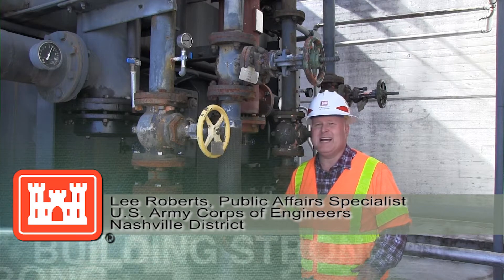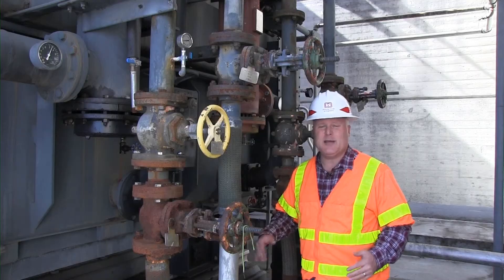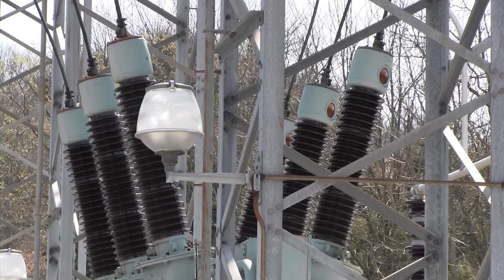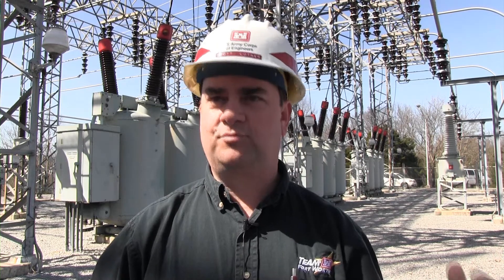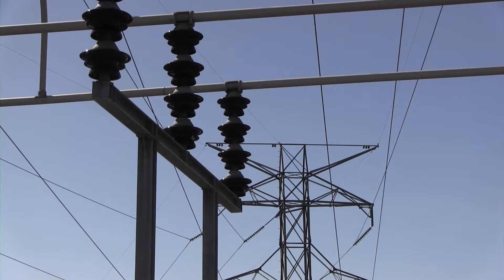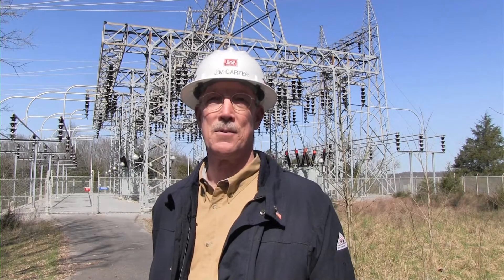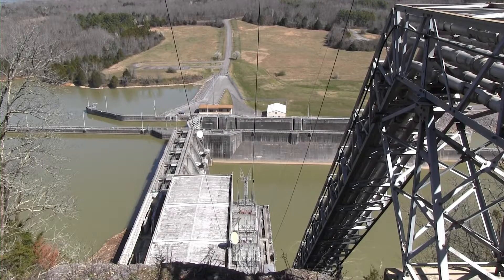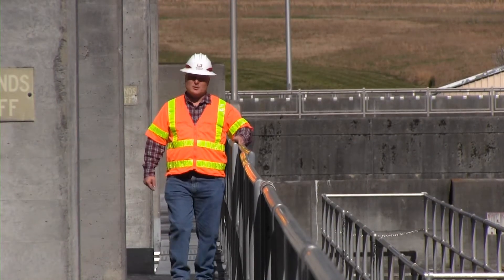Charged to assess Nashville District switchyards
CARTHAGE, Tenn. (March 6, 2012) -- The process of collecting and transmitting electricity generated from hydropower charged a team of experts today to assess and determine the status of structures and components at the Cordell Hull Dam Switchyard.

The technical team consisted of civil, mechanical and electrical engineers from the U.S. Army Corps of Engineers Nashville District and Hydroelectric Design Center in Portland, Ore., which is the Corps' national center of excellence for hydroelectric and large pumping plant engineering services.  It is the first stop in a district-wide switchyard assessment intended to identify critical power train equipment needs in the Cumberland River Hydropower System.